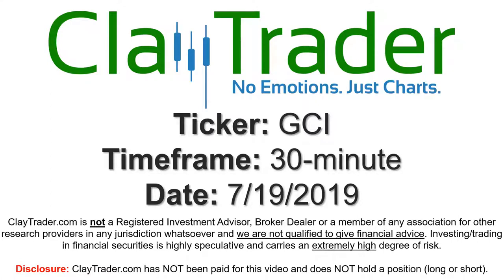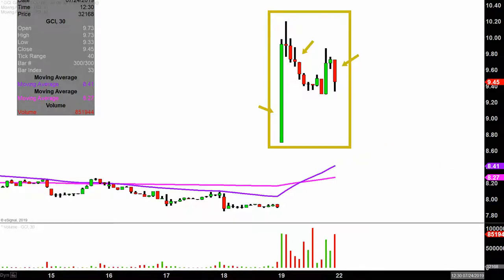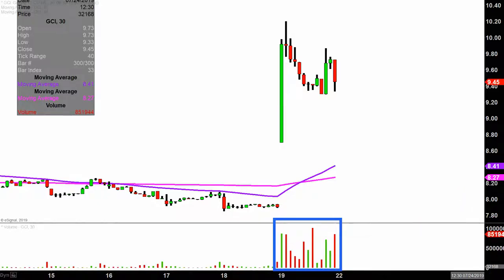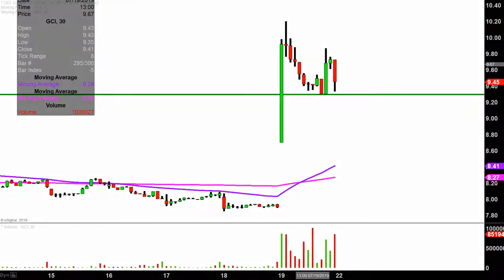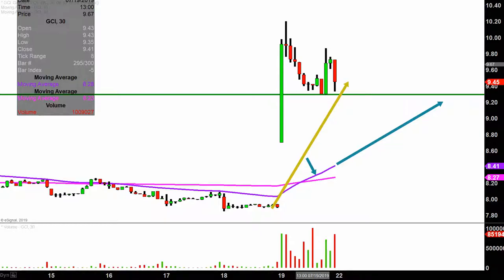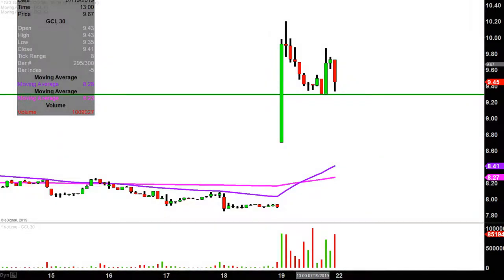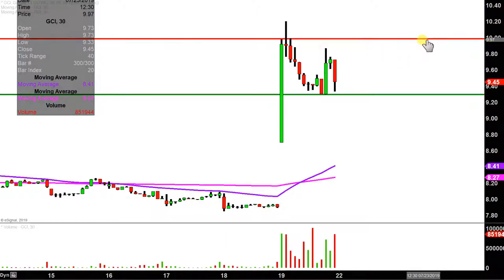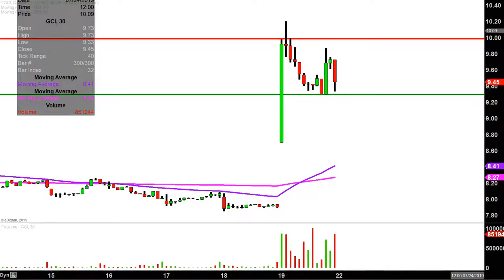Gannett Co., Inc. - GCI Stock Chart Technical Analysis for 07-19-2019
Learn how to read stock charts and identify technical patterns as ClayTrader does a quick stock chart review on Gannett Co., Inc. (GCI).